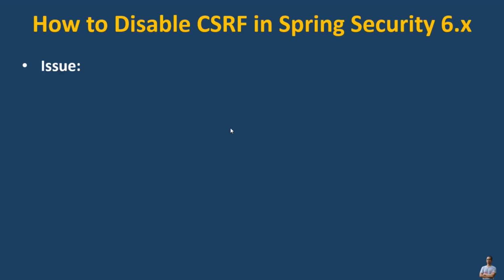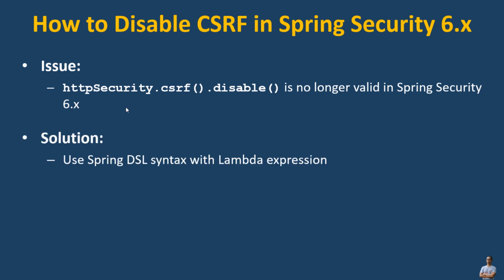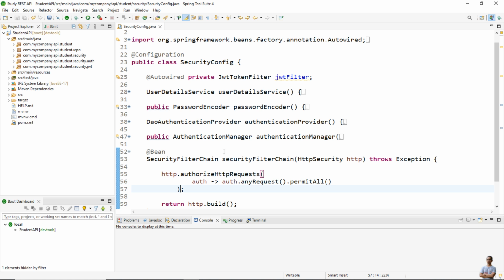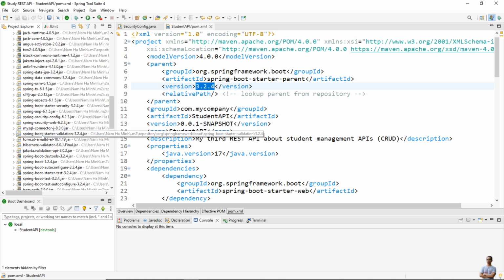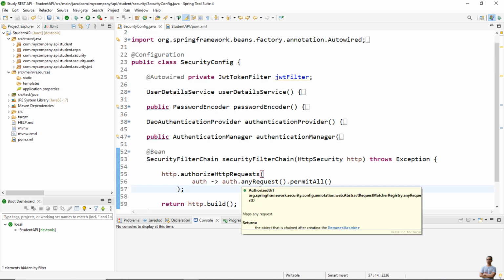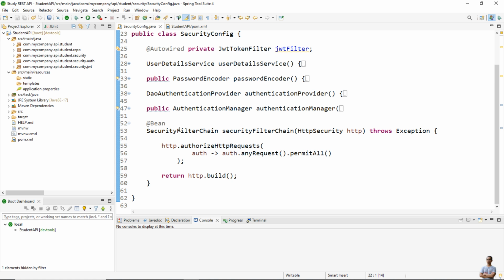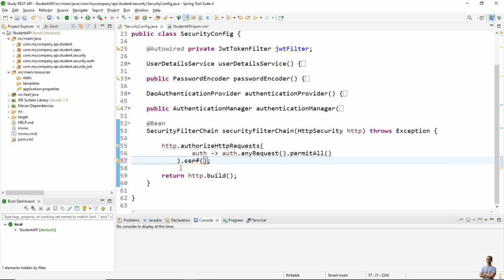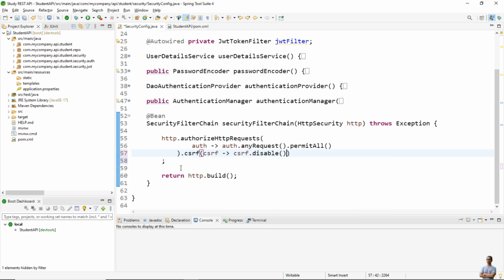Disable CSRF in Spring Security 6.x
How to updated Spring Security configuration class to disable CSRF protection for testing, debugging and development purposes, with the new version of Spring Security 6.x or later.